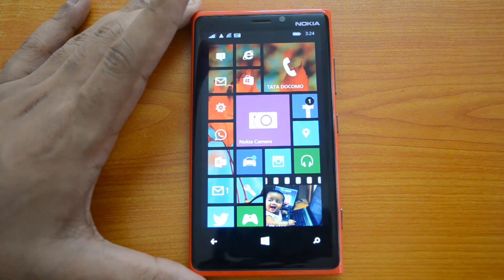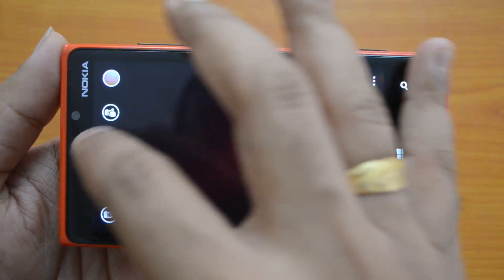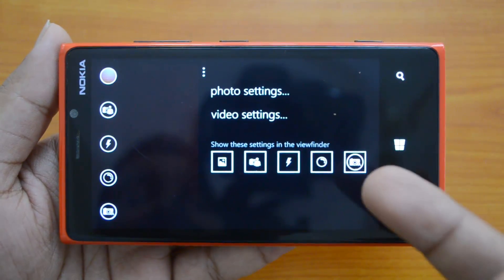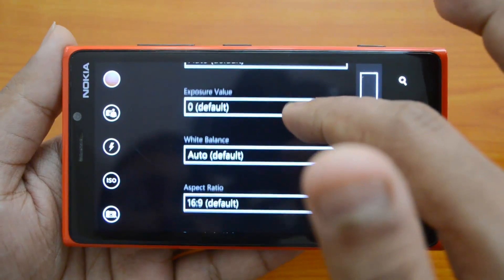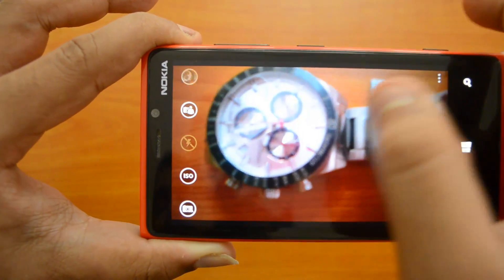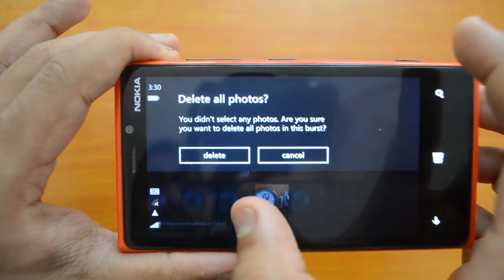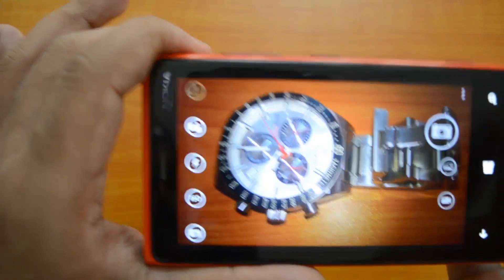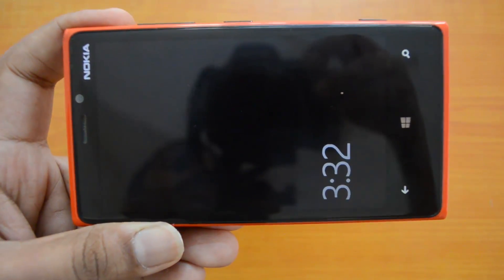Windows Phone 8.1 Camera App Review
Detailed look into the new Camera App on the Windows Phone 8.1. Windows Phone 8 1 Camera App Review for its features and ease of use.